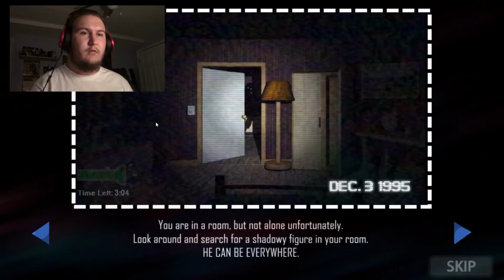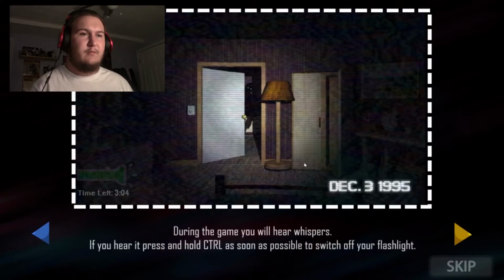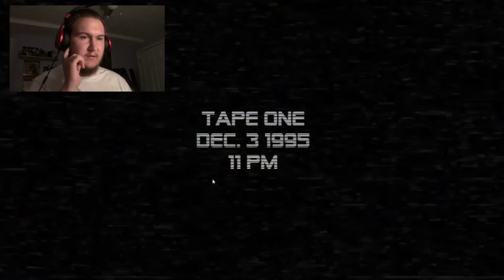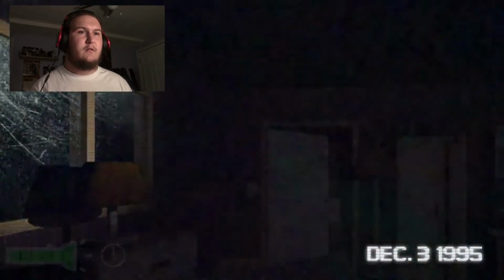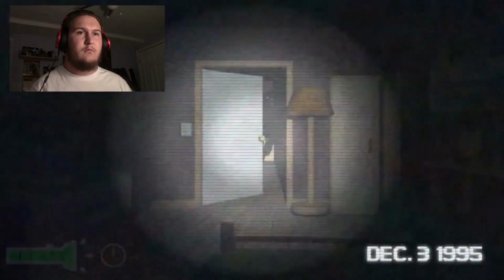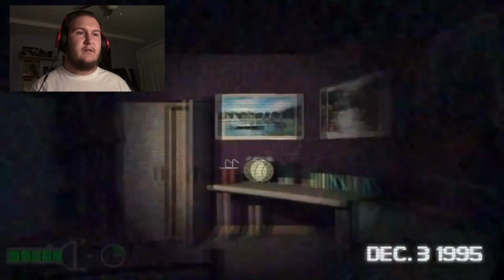GO AWAY, YOU'RE NOT WANTED!! | BEYOND: The Static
BEYOND: The Static is a 2017 Indie Horror by MaXoMeR.

About the Game - The story of a boy who searches for revenge unfolds as the game progresses. Who is he? Why does he want revenge? Survive the 4 chapters of the game, and put the pieces together to accomplish a satisfying ending. Will he get you? Who knows...